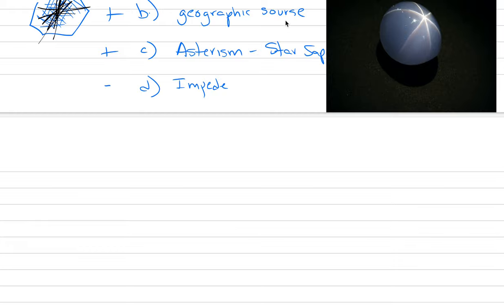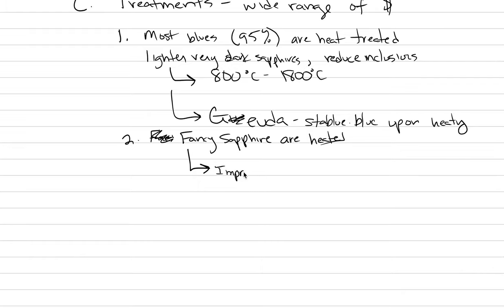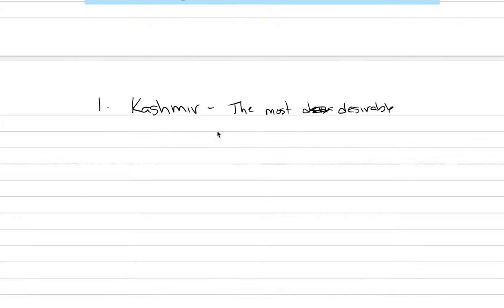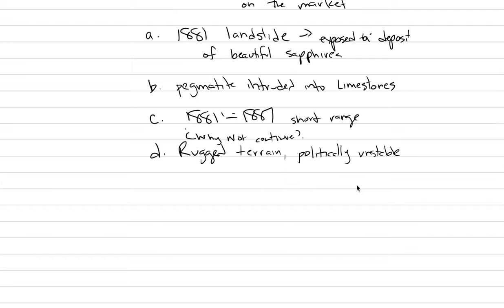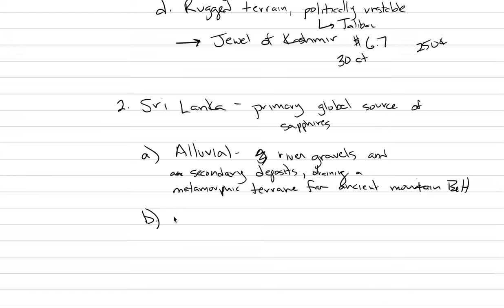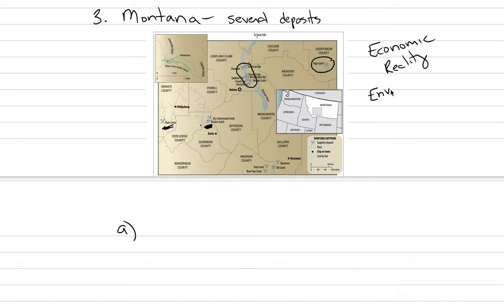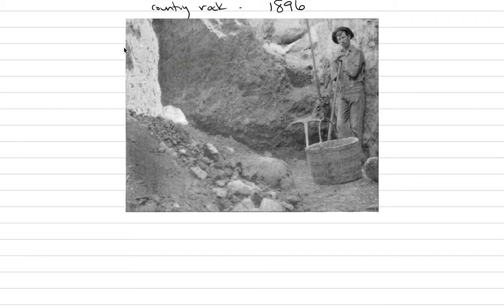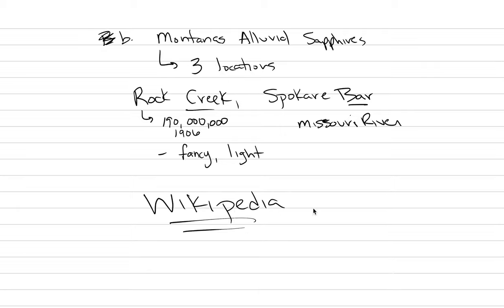Gemology: Corundum Sapphire 4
Sapphire focused lecture on corundum 4/4